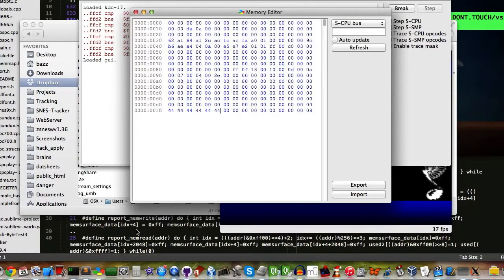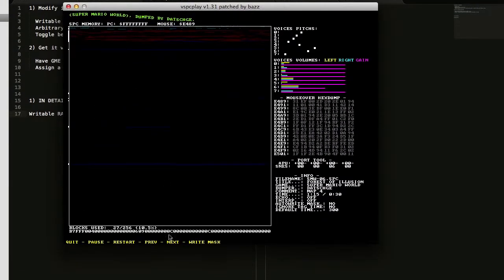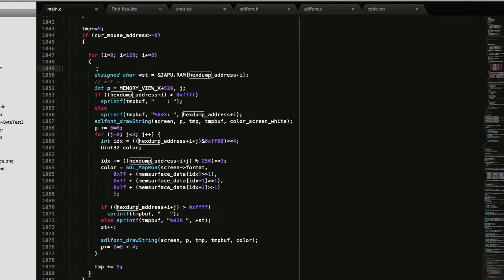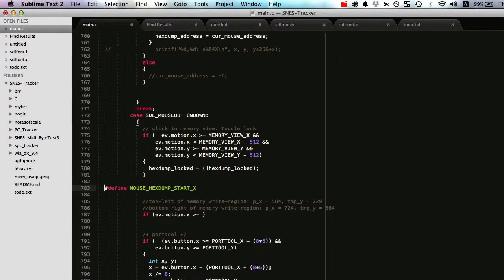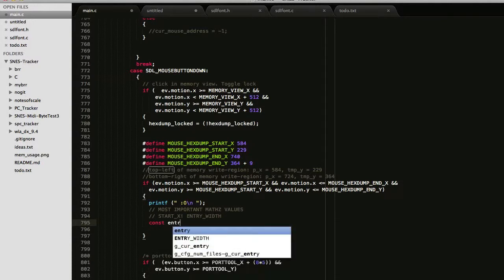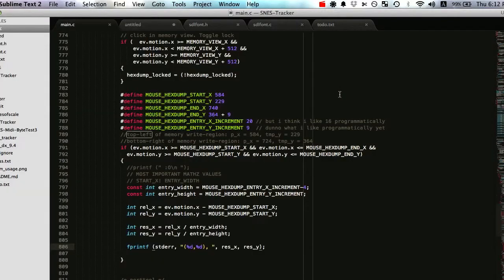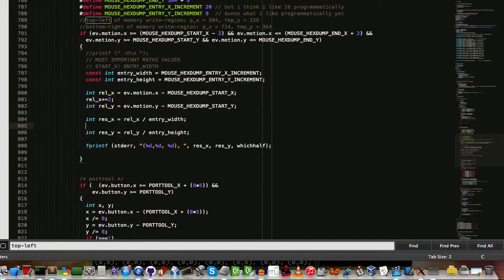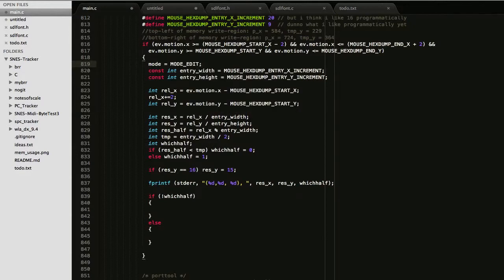Expanding vSPC as a basis for a debugger interface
I did receive raph's express permission to incorporate his source code into SNES Tracker